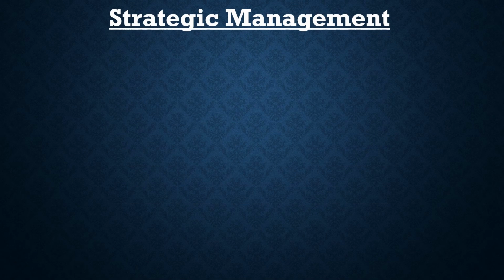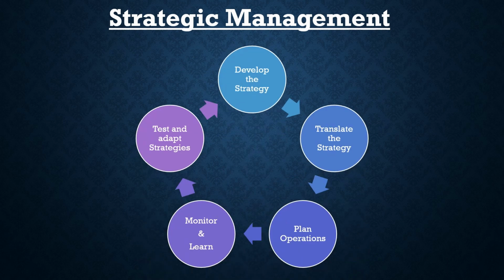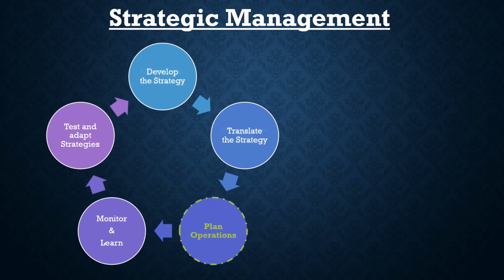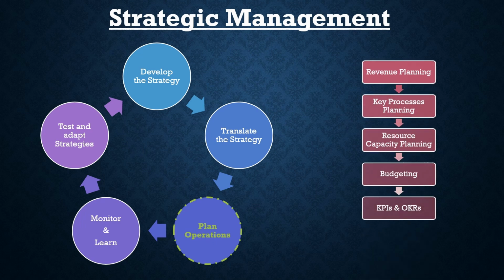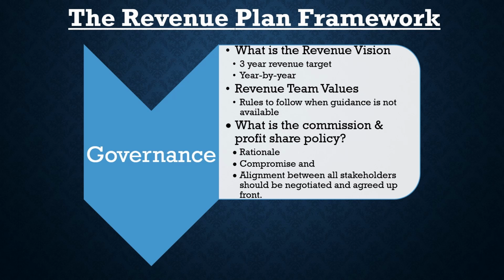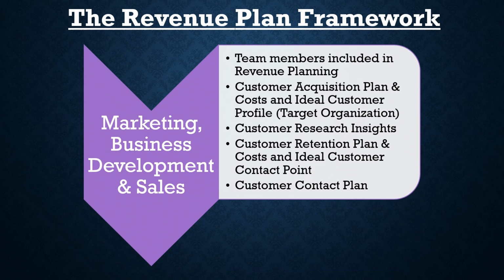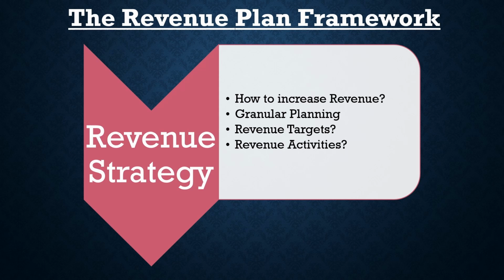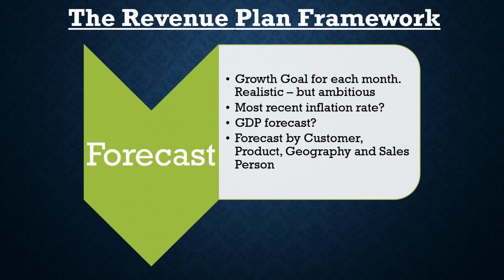18 - Revenue Planning (What needs to be considered when planning Revenue or Sales?)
What is Revenue Planning? What is the Revenue Planning Process? What is the Sales Plan Process? How can a business prepare a Revenue Plan? This video lays out the first of the key deliverables in the Operating Plan.

In this video, we explore how to create a Revenue Plan (which may also be known as a Sales Plan). We develop a practical framework for preparing the Revenue Plan. Another great MBA style lesson.

0:00 Taster
0:18 Introduction
1:02 The Presentation
5:54 Conclusion
6:38 Next video links